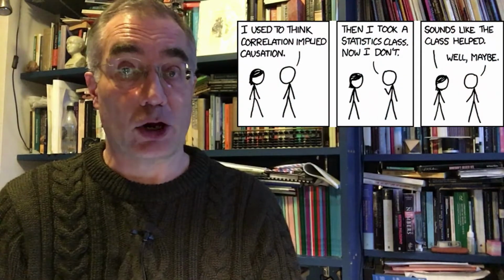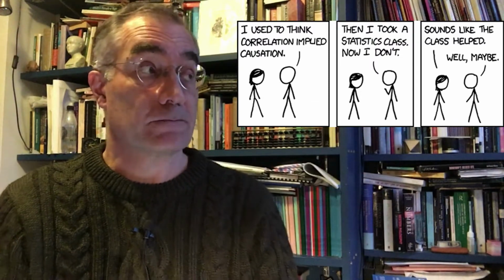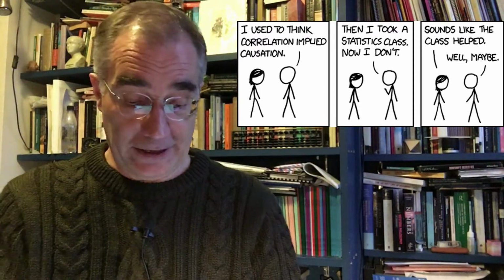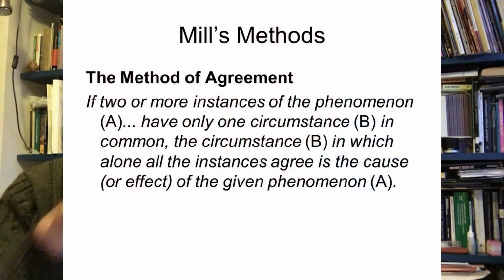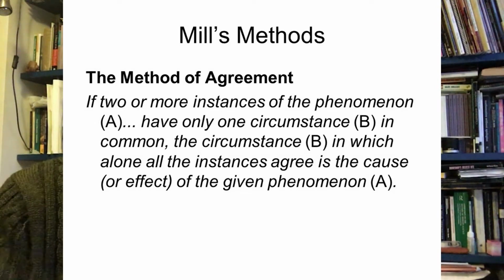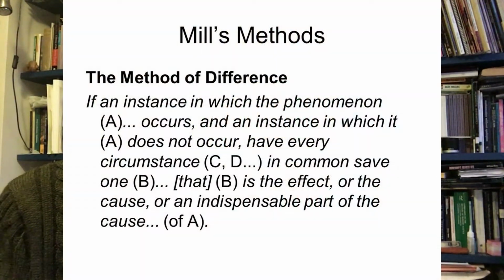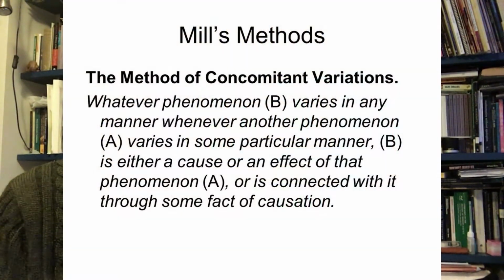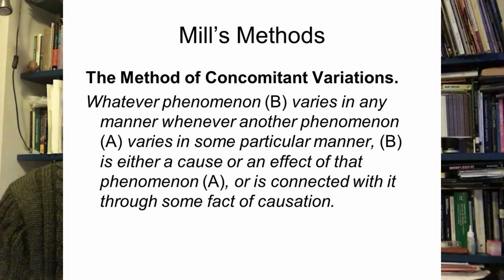Reason and Persuasion lecture 6 (part 1 of 3)